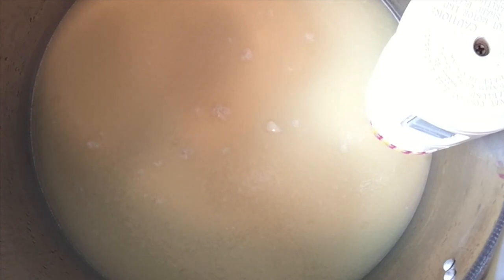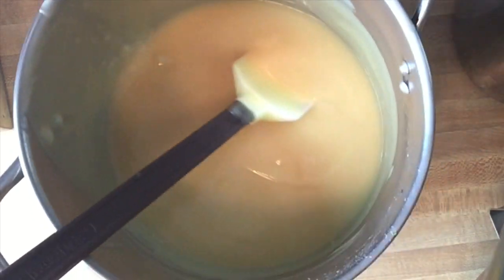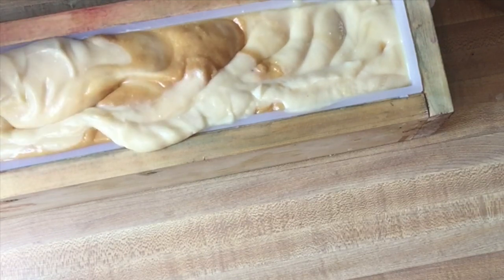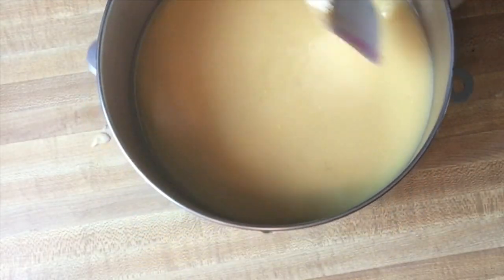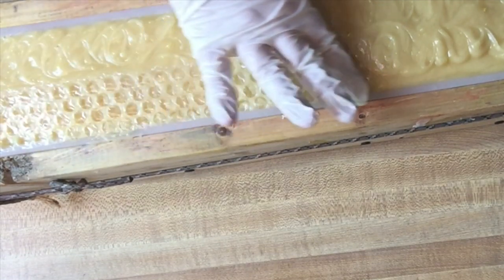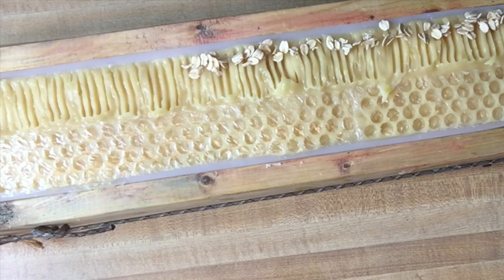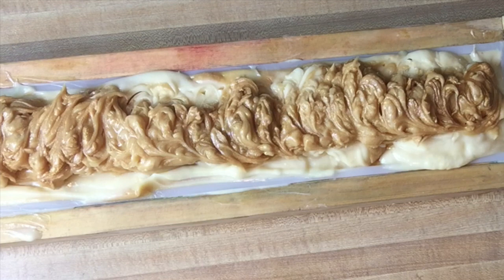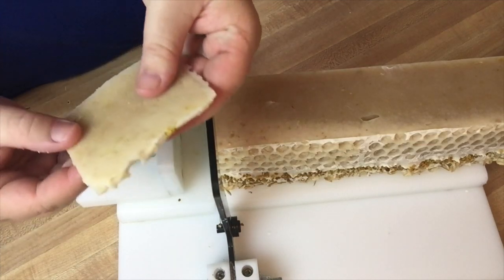2 Beekeeping themed soaps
These soaps were a custom order for my sister a third Generation Bee keeper! I created these for her to highlight her products. Honey, beeswax and bee pollen! Which design do you like best?